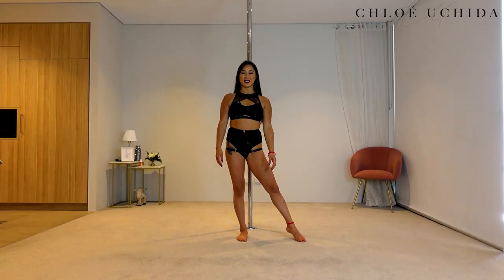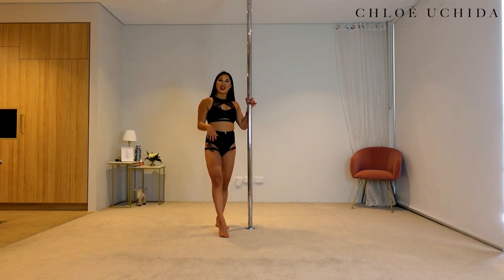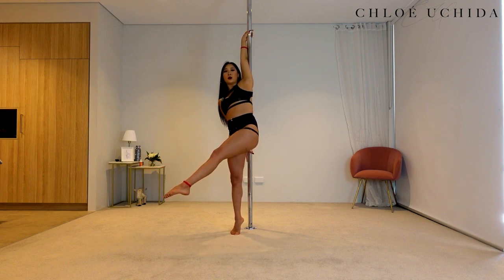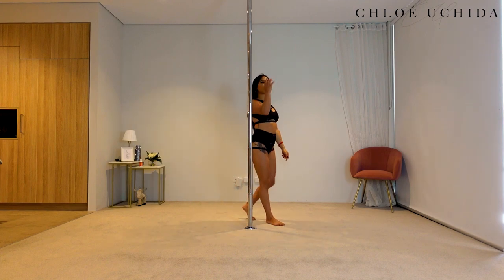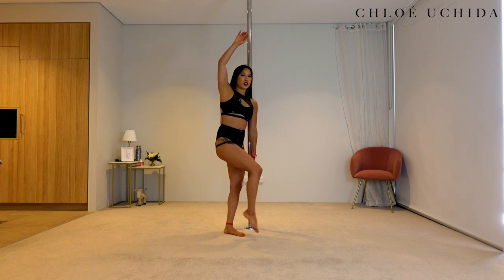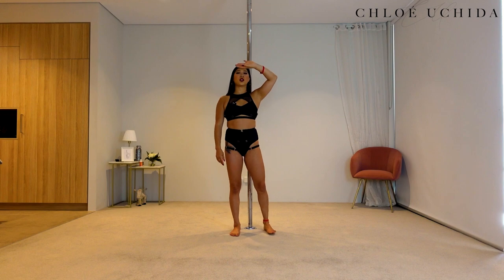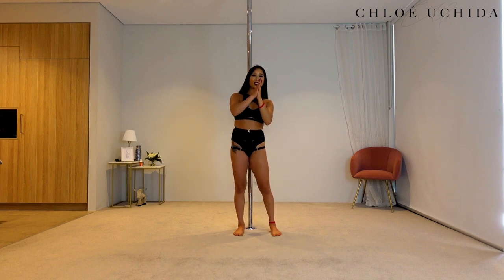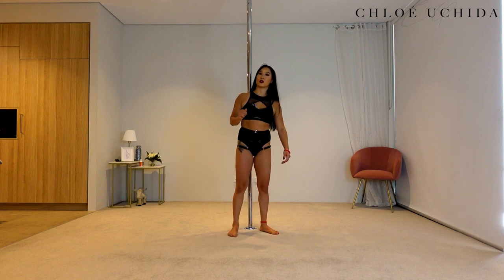31. How to Juliet Spin - Beginner Pole Dancing Trick Tutorial Series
🔥How to enjoy the “Beginner Pole Trick Tutorial Series”:
2. Start from the very first video of this playlist, as the tricks will be a progression of the video before
3. Try 2-4 tricks per 1 hour training session depending on your strength & energy level.
4. Video is mirrored, and if you get confused with directions - red band on my right wrist and right ankle to indicate the right side of my body!
5. Make sure to cool down afterwards, be kind to yourself, and take care of your body - you've only got one! x

Timestamp:
00:00 Intro & How to enjoy the video
01:54 Conditioning
03:28 How to Juliet Spin (SPIN)
07:29 How to Juliet Spin (STATIC)
09:03 Tips & Common mistakes
14:17 Mindset tips
15:32 Outro
15:41 Fails & BTS